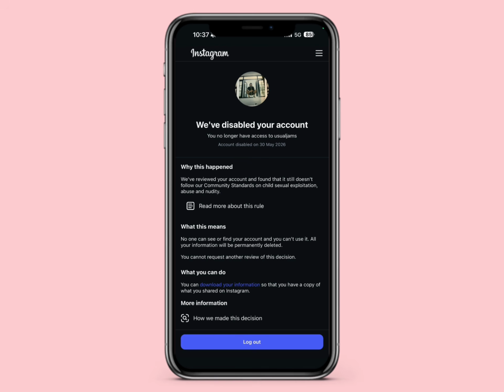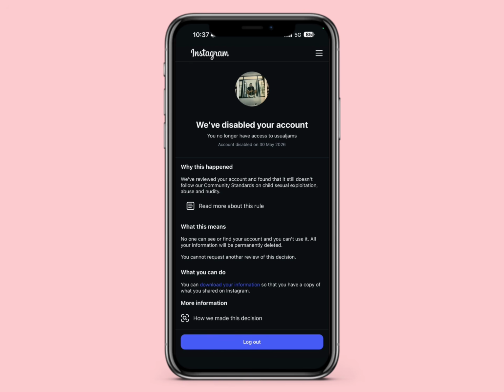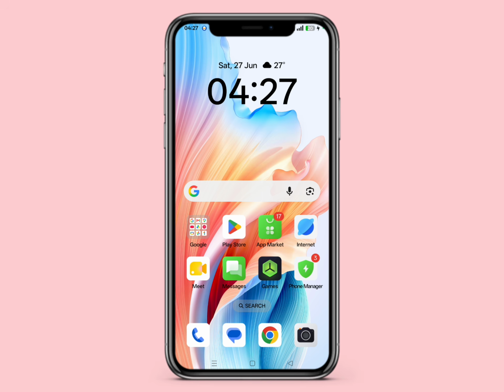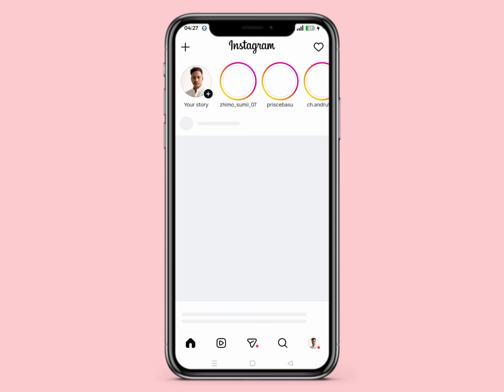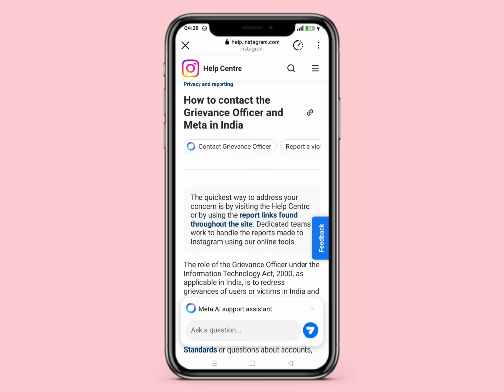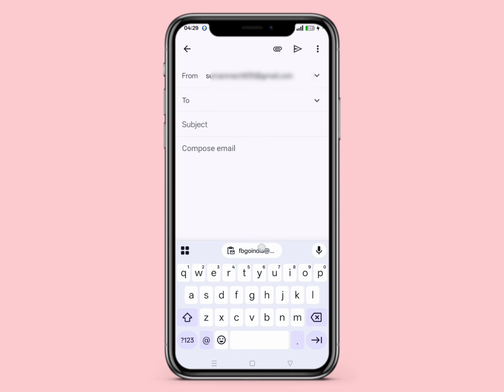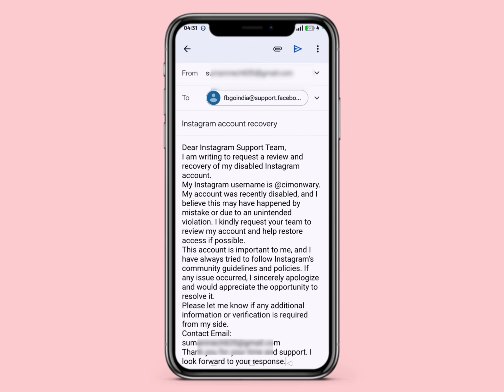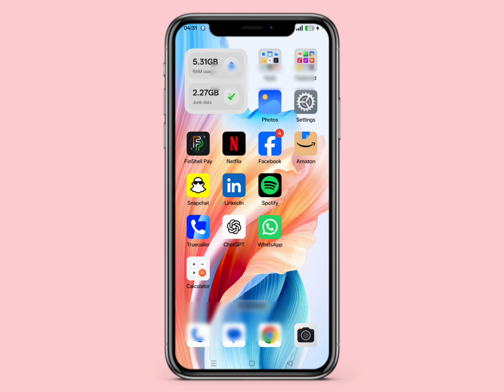Disabled Instagram Account Recovery 2026 || How To Recover Disabled Instagram Account Fixed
Instagram Disabled Account Recovery Solved (2026) | Get Back Disabled Instagram Account

Is your Instagram account disabled? Don’t worry — in this video, I’ll show you the latest working method to recover your disabled Instagram account step by step.

✅ Account disabled problem solved
✅ Recovery request / appeal process
✅ Tips to avoid permanent ban
✅ Latest 2026 working method
If your account was disabled by mistake, follow all the steps shown in this video carefully to increase your chance of getting it back.

📌 Helpful Links:
Appeal Form: Instagram Appeal Form⁠�
Instagram Help Center: Instagram Help Center⁠�